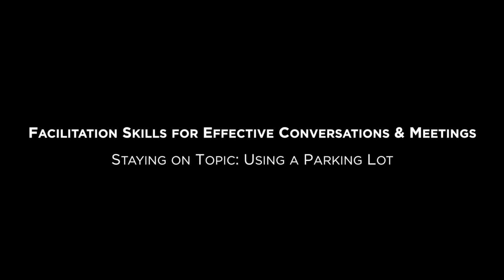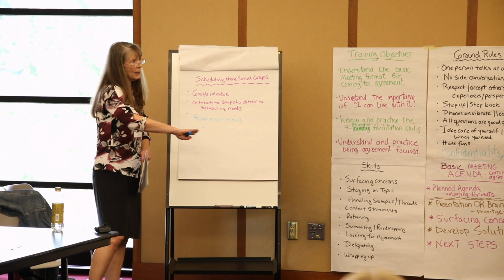MCLS/Library of Michigan - Facilitation Training for Library Staff from We Can Work It Out, LLC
This 9 minute video will give staff of libraries some tips and tools for facilitating meetings, conversations, and small groups of all kinds.